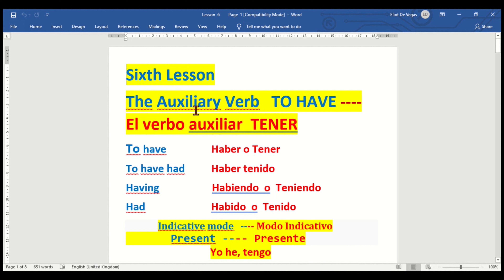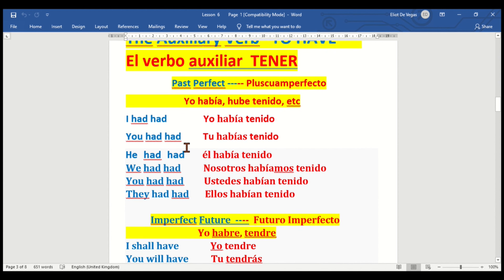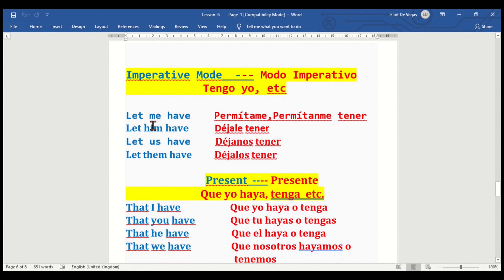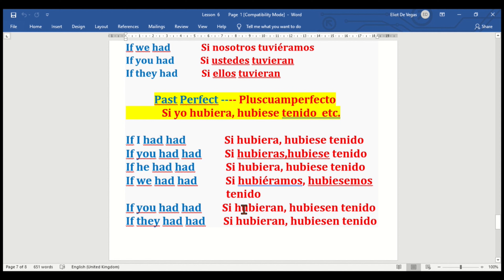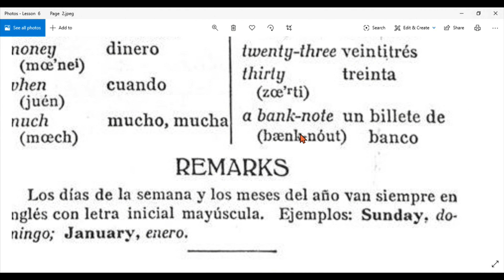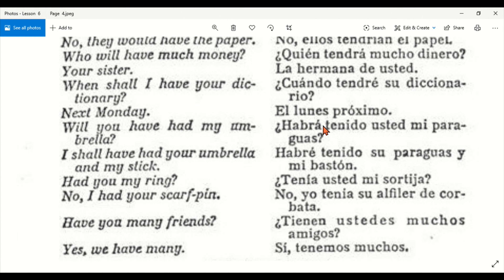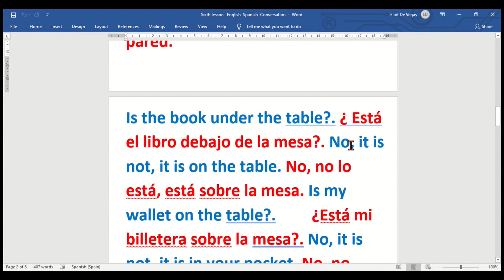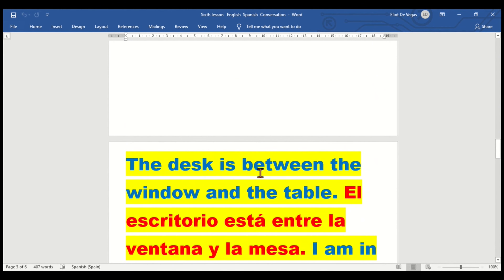Spanish Language Course Lesson 6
Please see the playlist for the complete course containing 25 video lessons. Thank you
This Spanish course is intended for those students who want to learn the language grammatically and be able to read, write, and confidently establish conversations.